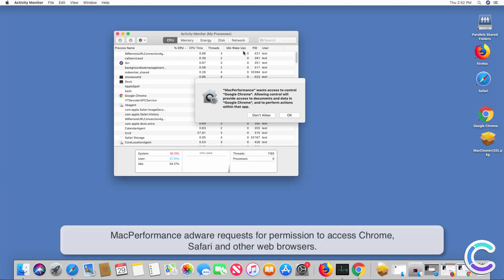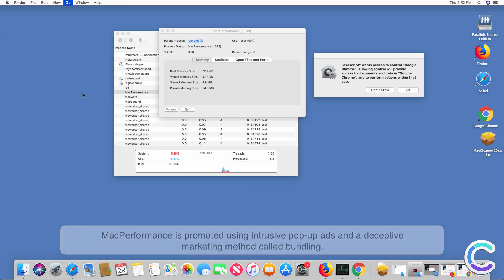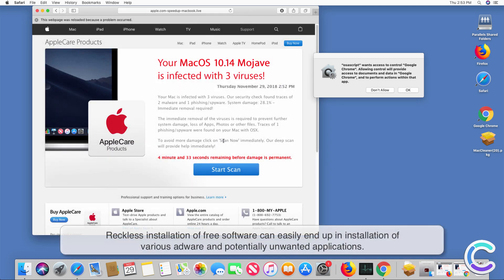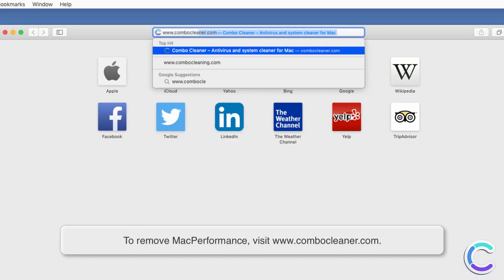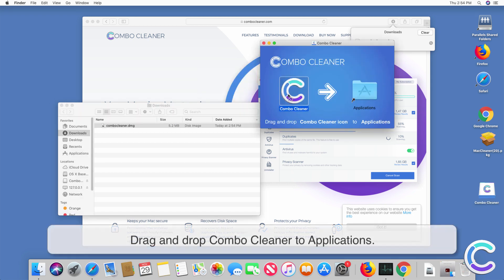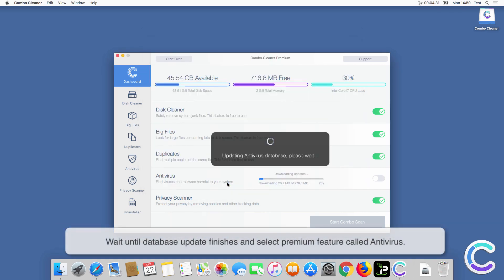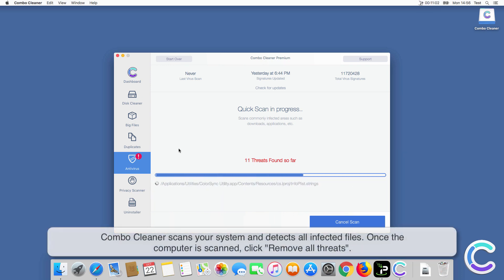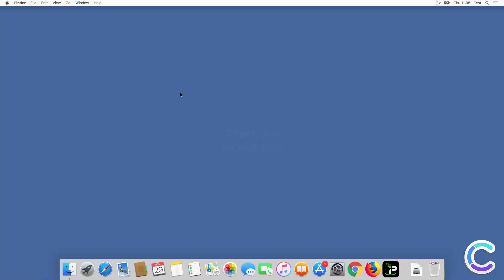How to remove MacPerformance adware using Combo Cleaner?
Video showing how to remove MacPerformance adware using Combo Cleaner?